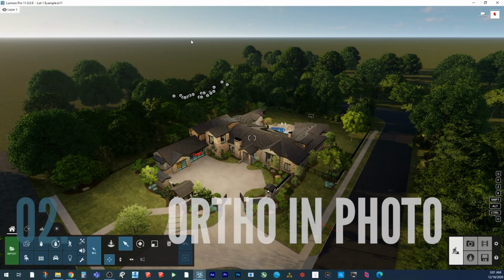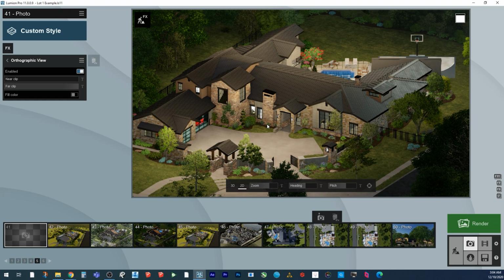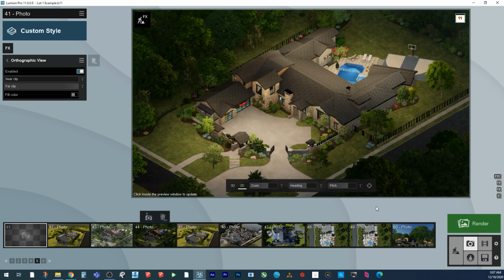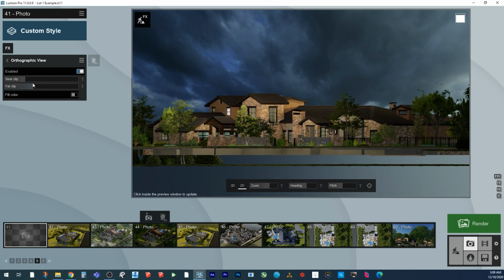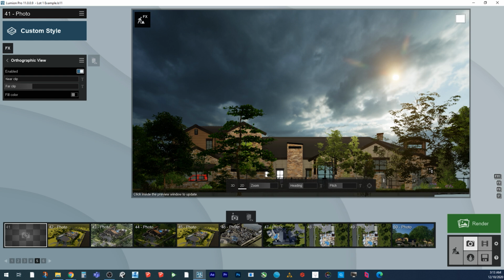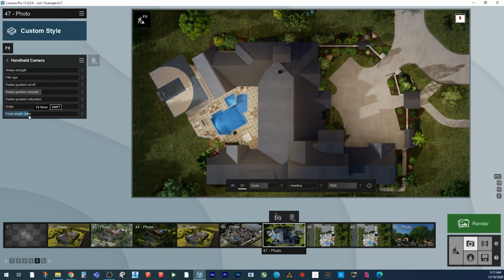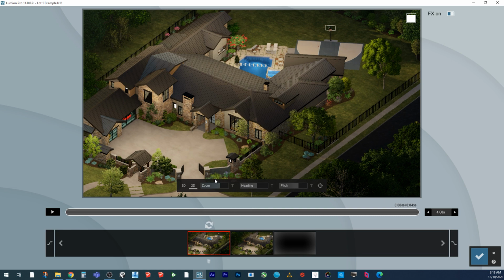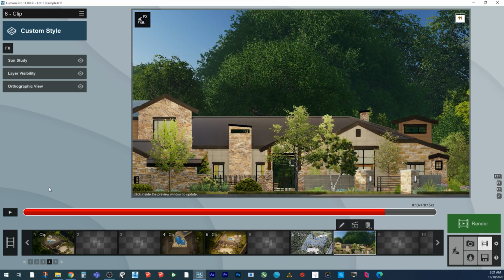Lumion 11 - New Orthographic Effect In-Depth Tutorial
I am a big fan of Lumion 11's new Ortho effect. I saw many possibilities style wise that I wanted to showcase why teaching the basics of the effect.

0:00 - Intro
0:24 - Orthographic Overview
2:13 - Ortho in Photo
11:44 - Ortho Styling
14:45 - Ortho in Animation
18:20 - Ortho Examples
21:02 - Final Thoughts